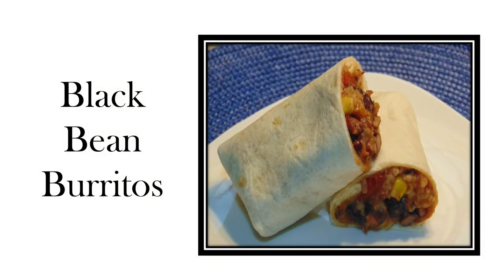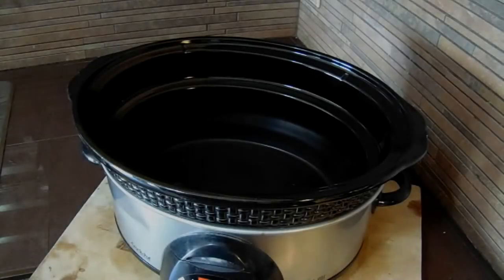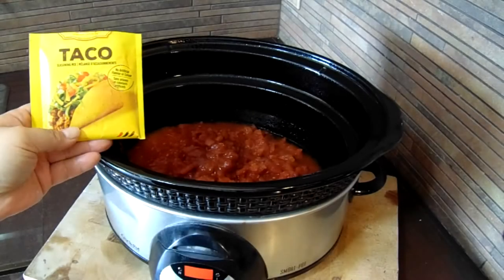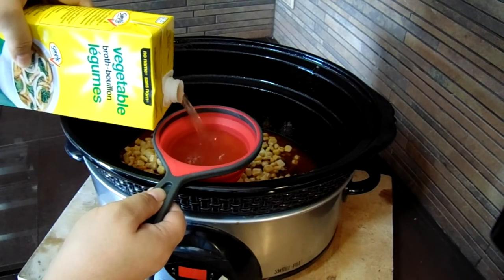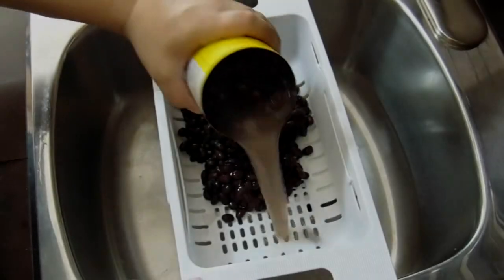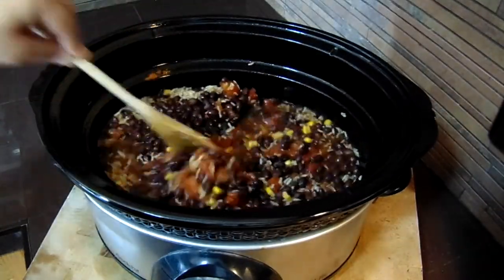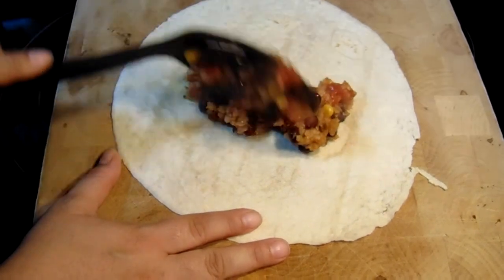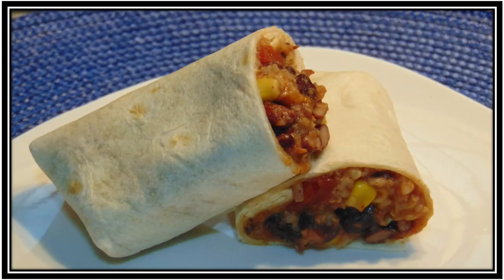Crockpot Series - Black Bean Burritos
Join us for this protein packed vegetarian crockpot recipe!